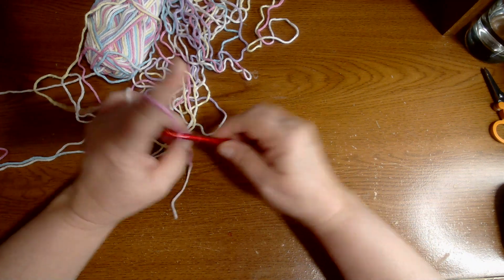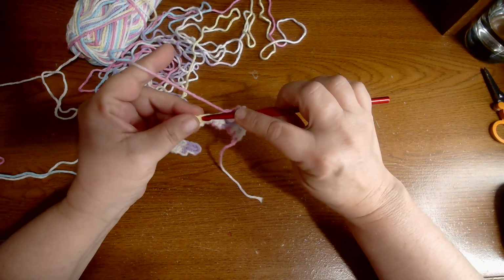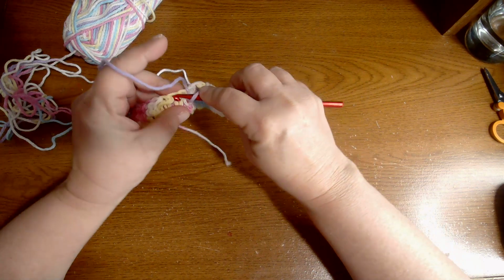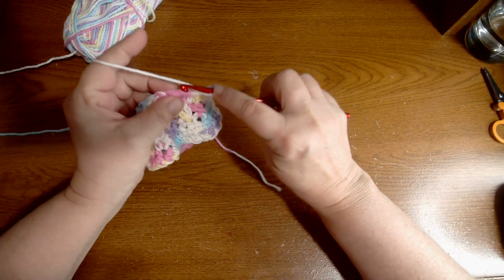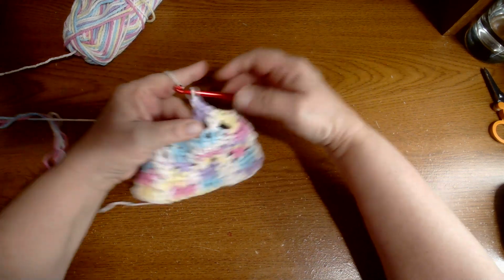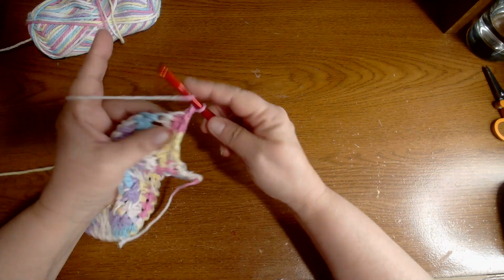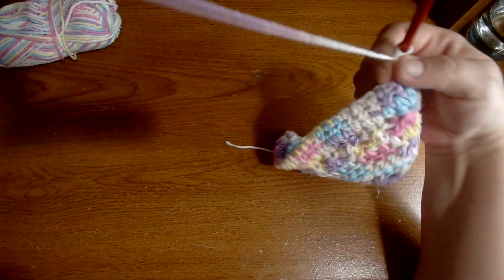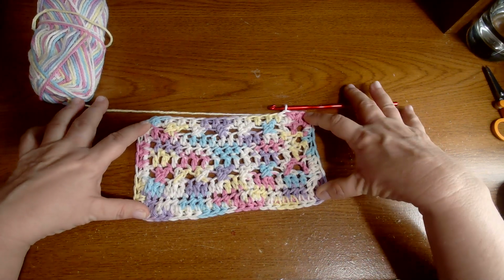Crochet Dish Cloth Easy for Beginners